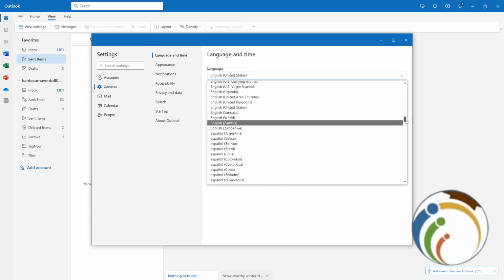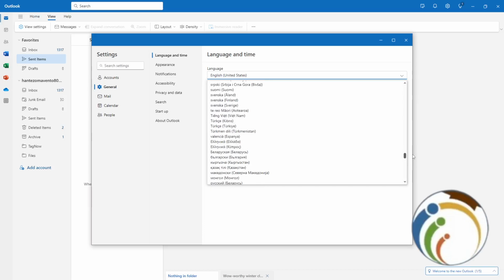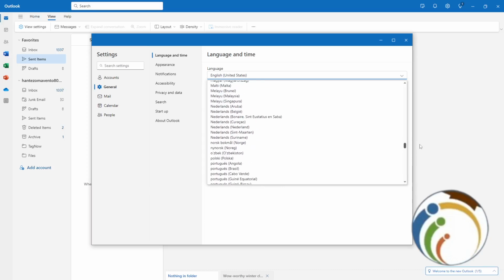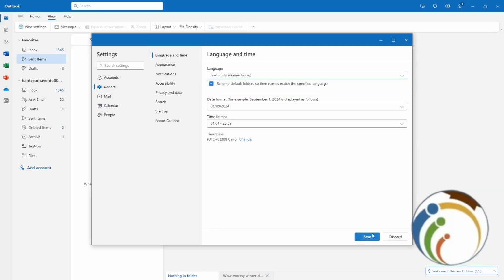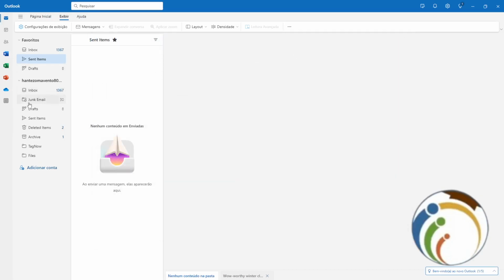How to Change Language in Outlook - Full Guide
Customize your Outlook experience by learning how to change the language settings with this comprehensive tutorial. Discover the steps to adjust the language preferences for your Outlook interface, emails, and spell checker. Follow this guide to navigate Outlook in your preferred language and enhance your productivity.